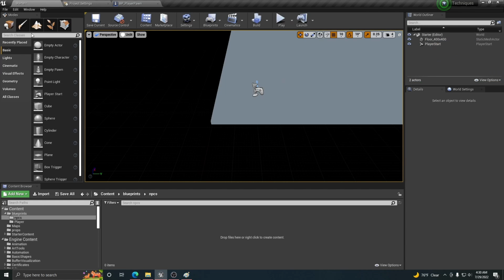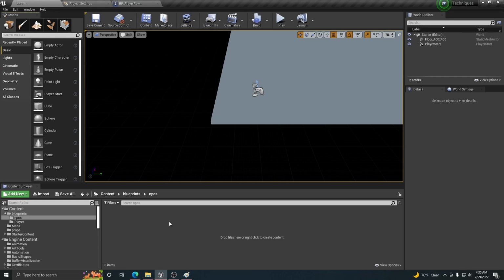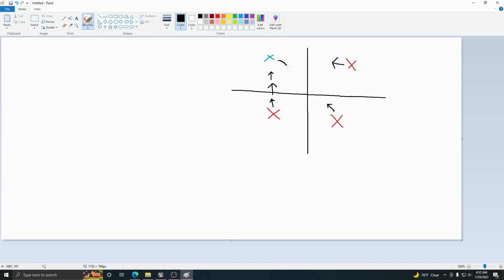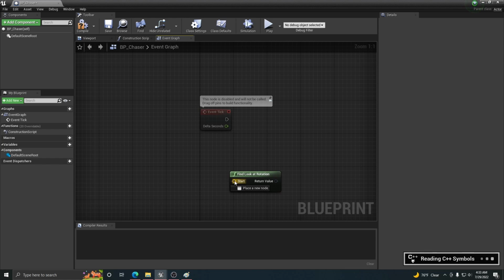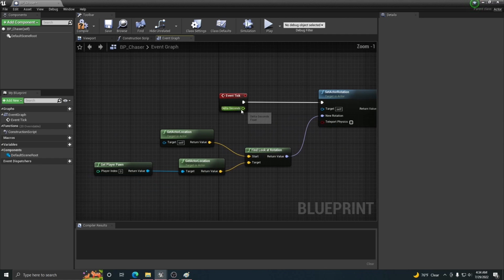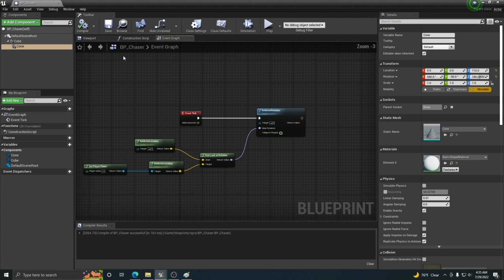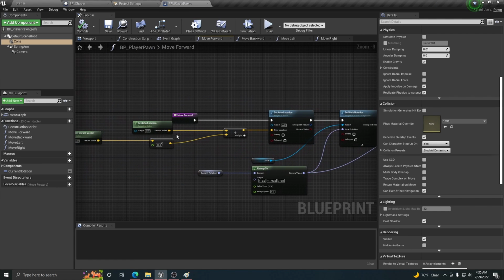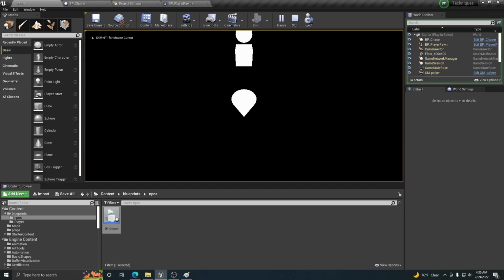UE4 - Intermediate Blueprint Programming - Basic Ai chasing player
This is a very basic ai that chases the player without having to use any nav mesh bounds volumes or ai controllers.